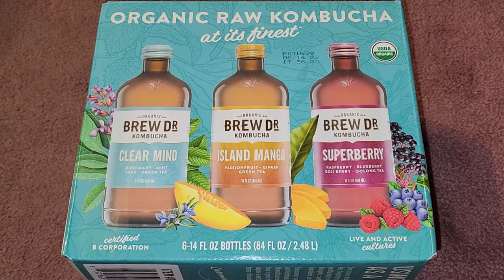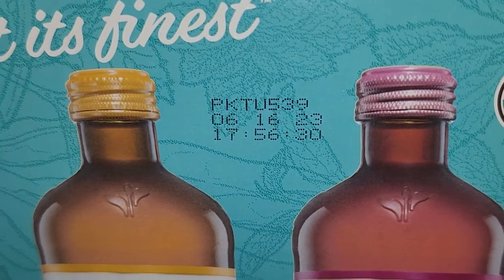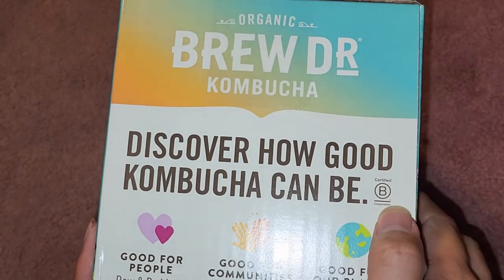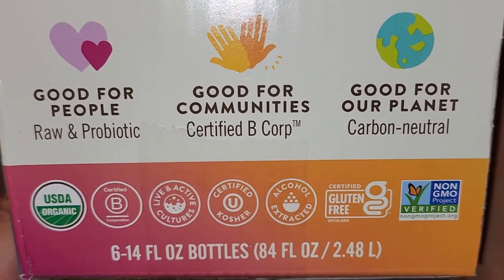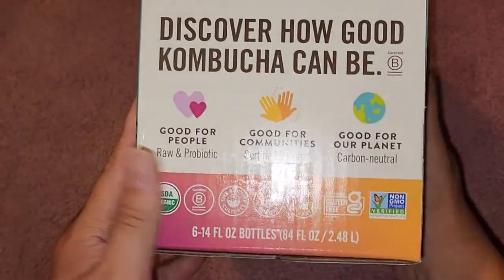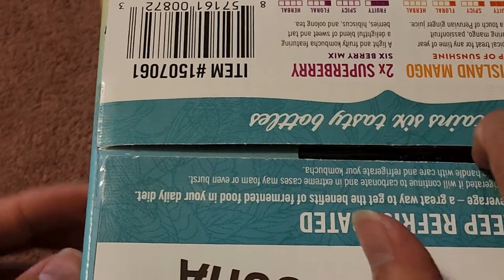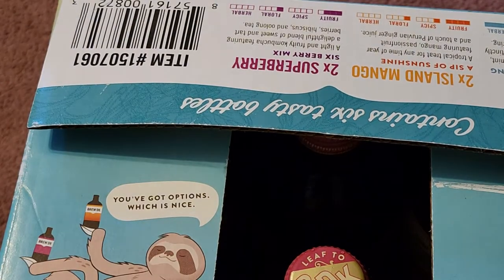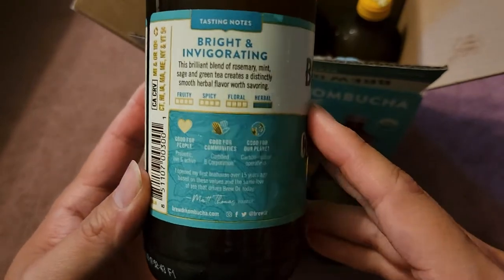Costco Sale Item Review Organic Raw Kombucha Brew Dr. Clear Mind Superberry Island Mango Taste Test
"Organic Raw Kombucha at it's Finest"

Mail:
It's Binh Repaired
1288 N Hillview Dr.